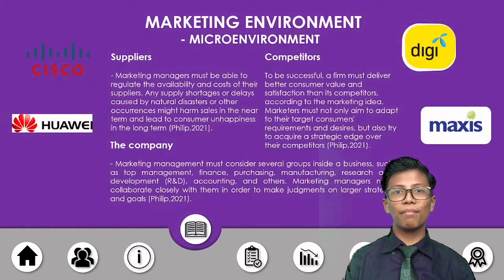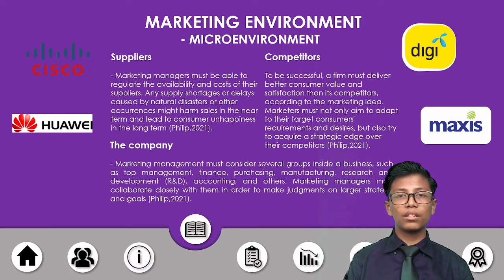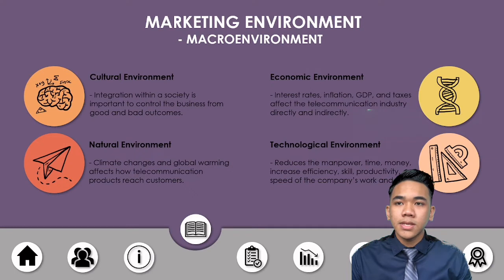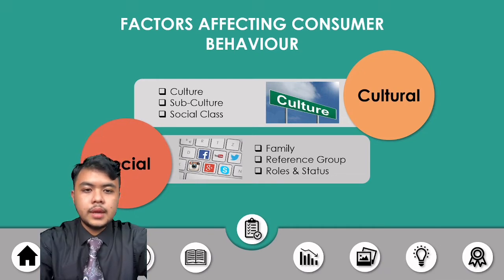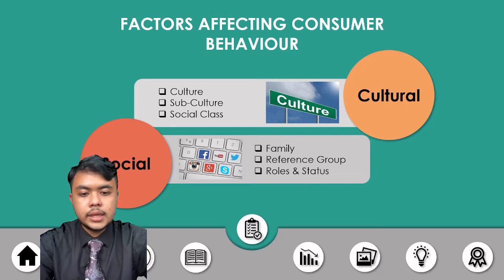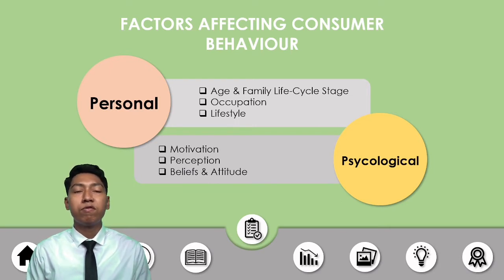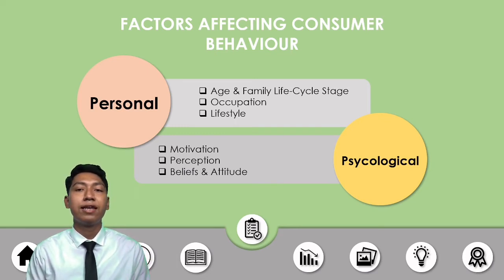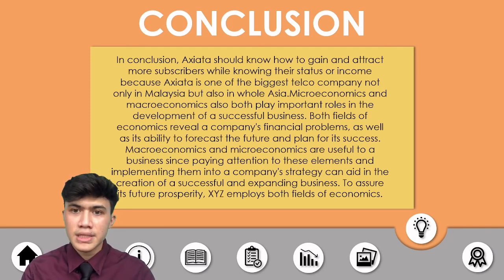MKT 2013 - Axiata Group Presentation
Group Members

1. Naim
2. Aman
3. Adam
4. Syawal
5. Harraz
6. Amryl